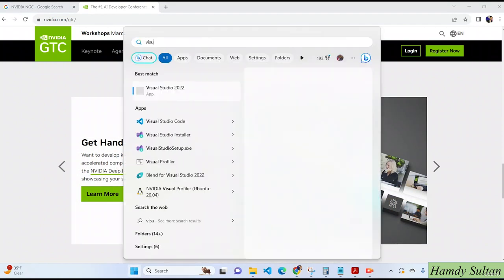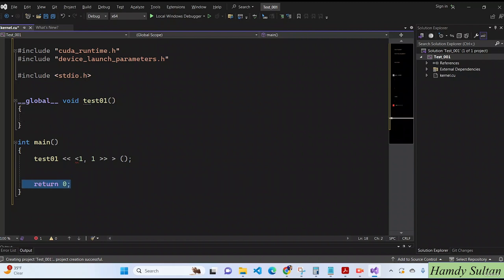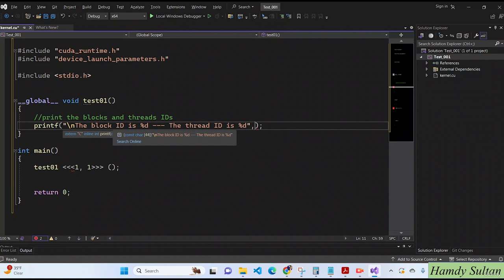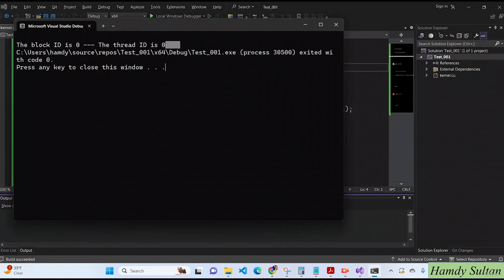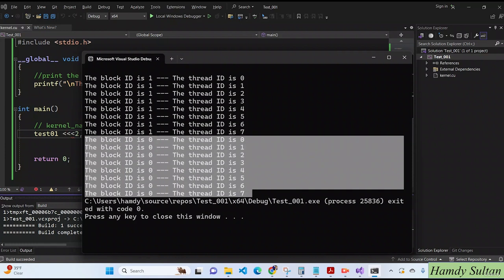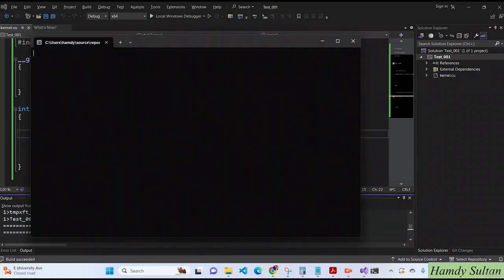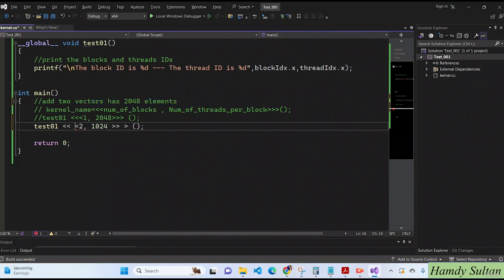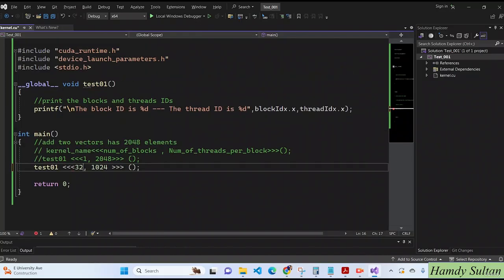CUDA Course 019: First CUDA program - Hello World program (threads - Blocks)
CUDA Course 014: First CUDA program: Hello World program (threads - Blocks)